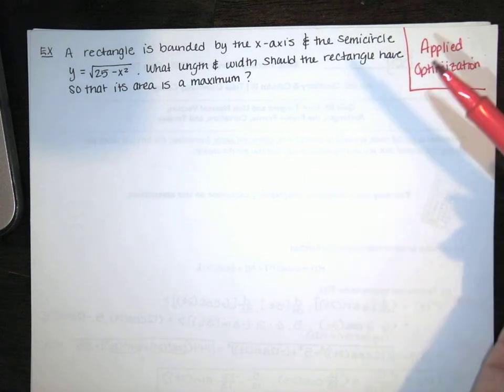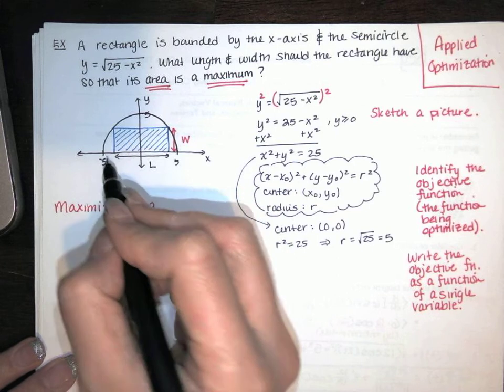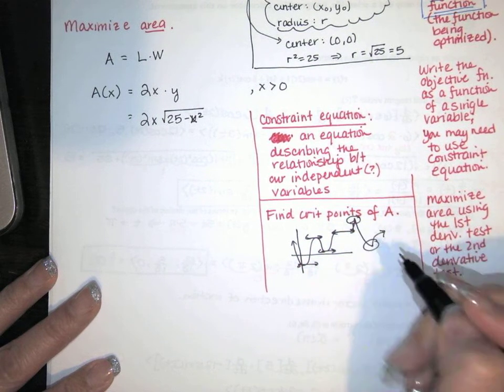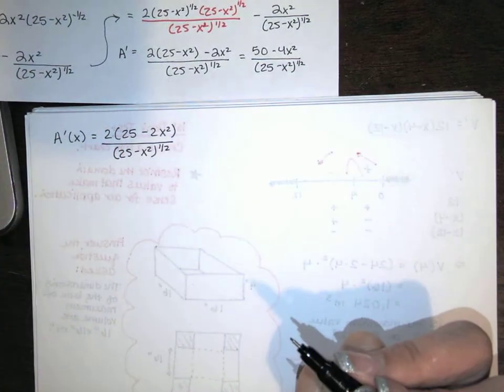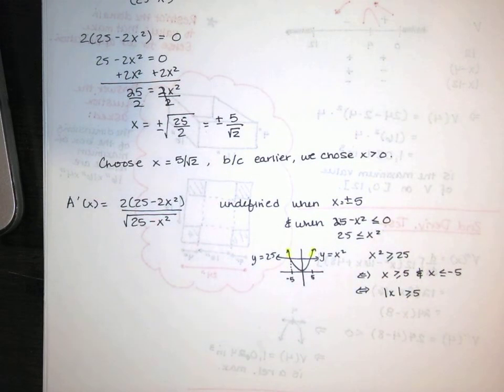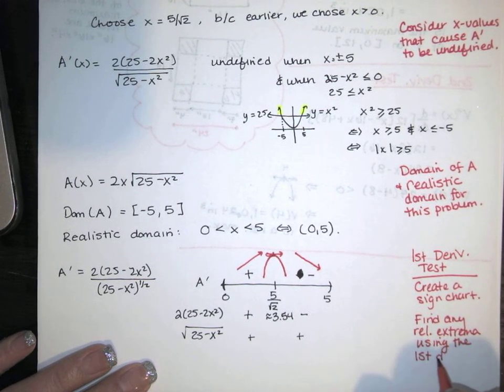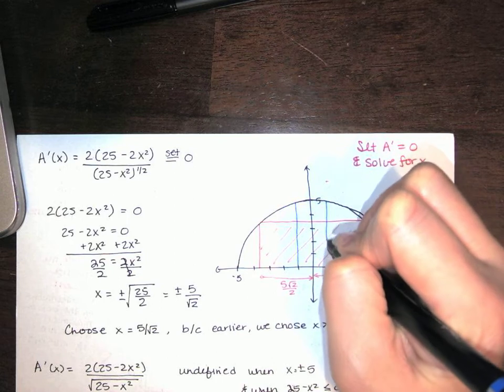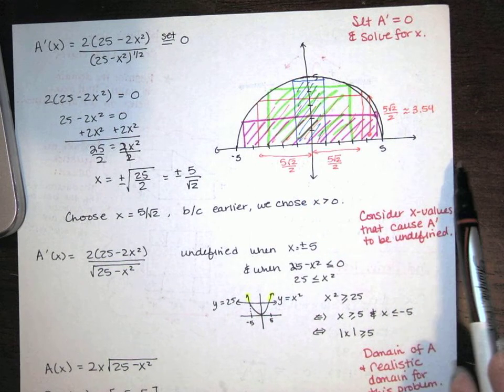16. Applied Optimization - Part 2 - A second example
In this video, we solve another applied optimization problem. This one involves a constraint equation.